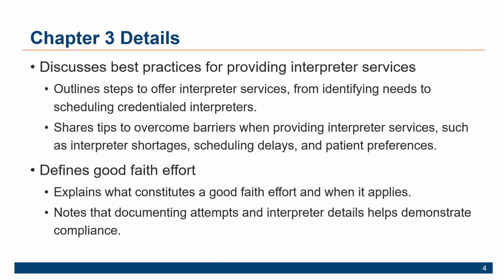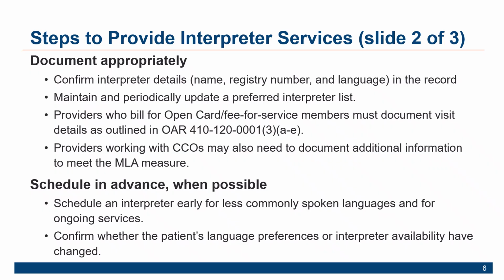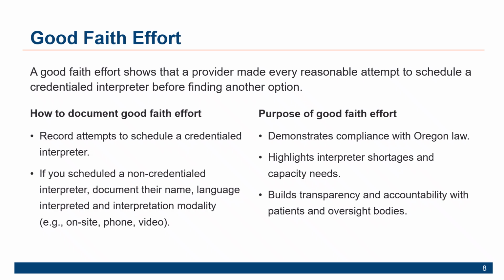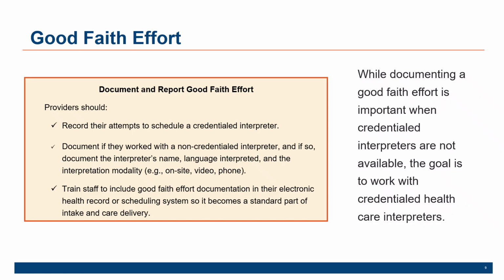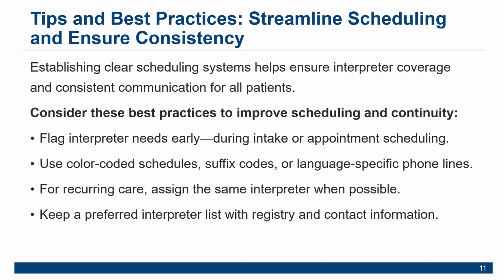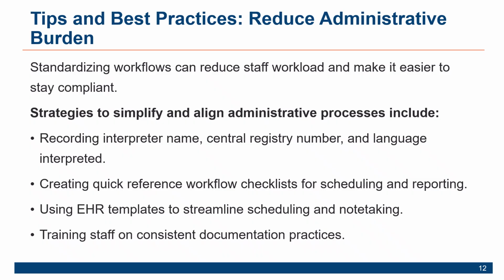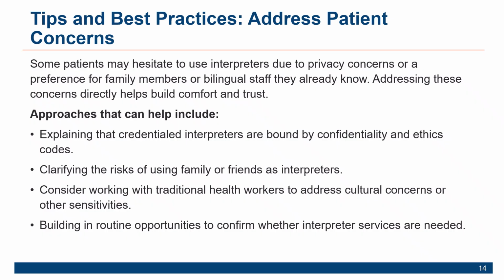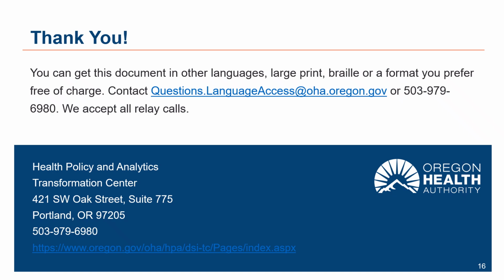Language Access Learning Module - Chapter 3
Oregon Health Authority - 12/2025